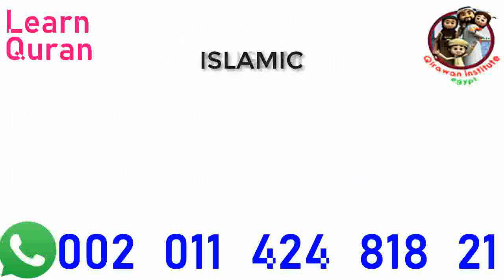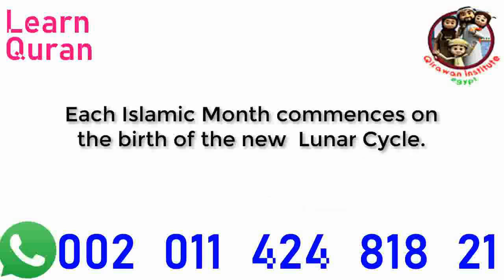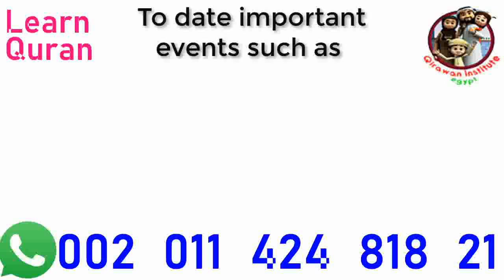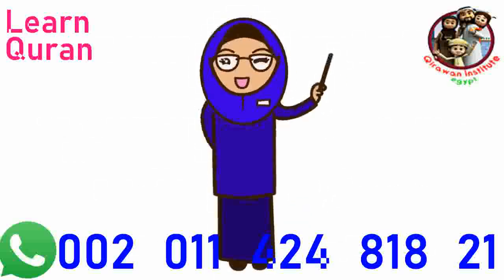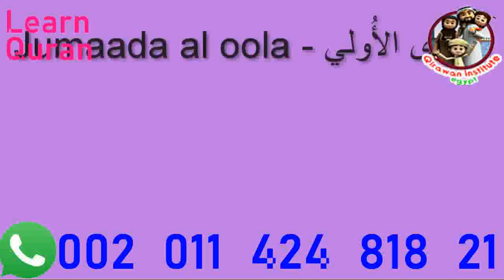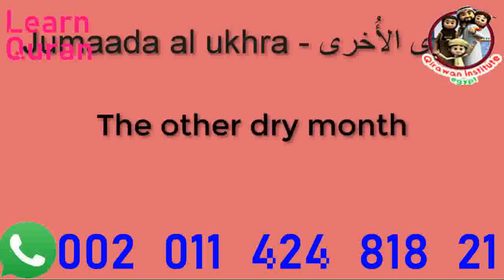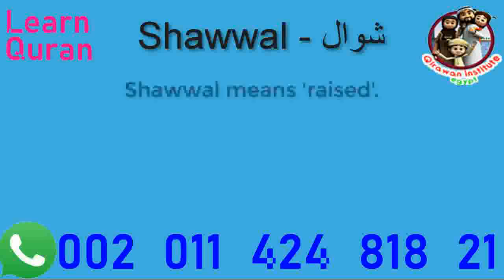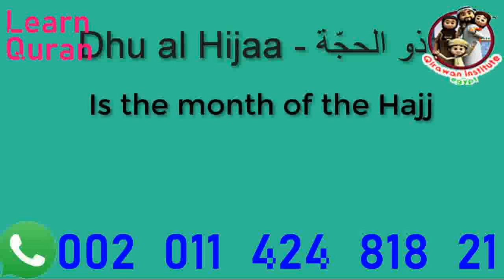Islamic Calendar Months of the Islamic Year Learn Arabic new